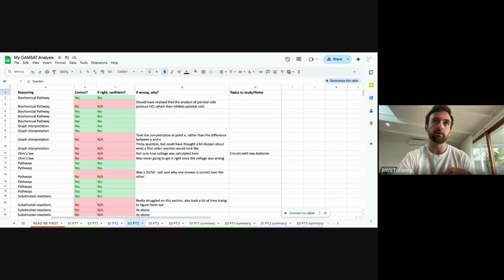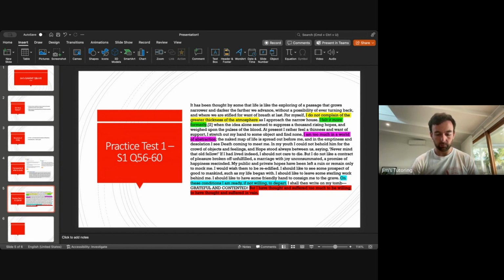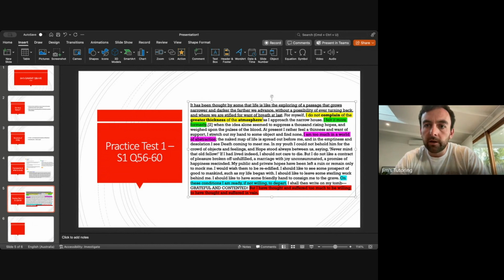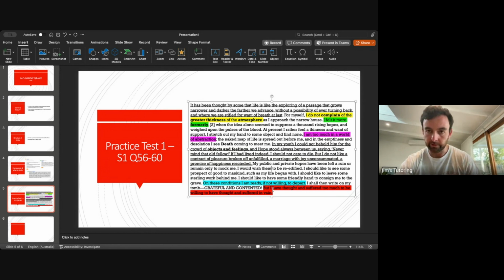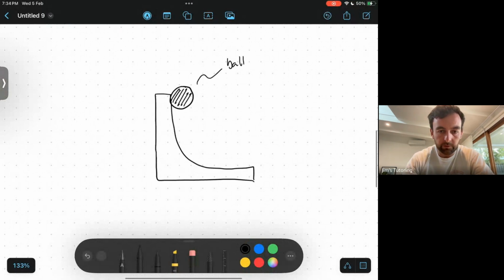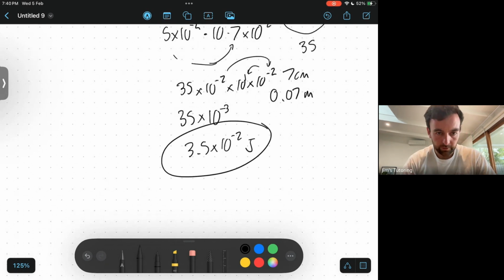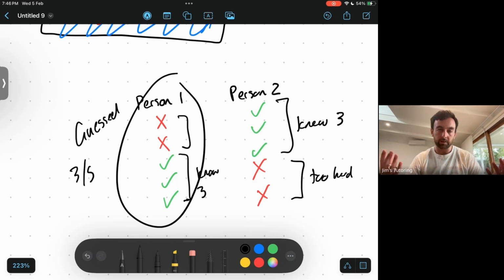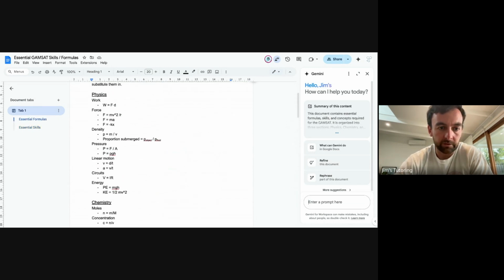GAMSAT Q&A #2 | Forming Frameworks, Section 1 & 3 Worked Solutions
This video is a recording of a Q&A session I ran with my community members, giving them an opportunity to ask any questions they are struggling with.

We discussed how to start forming frameworks to common question types, reflecting on your mistakes, identifying required skills, etc. before jumping into some worked solutions of some section 1 and 3 problems. If any of these things sound interesting give it a watch!

Chapters
0:00 What to expect
0:45 How to form GAMSAT frameworks
12:33 Section 1 worked solution
31:12 Section 3 worked solution (physics)
41:23 Study time allocation for Section 3